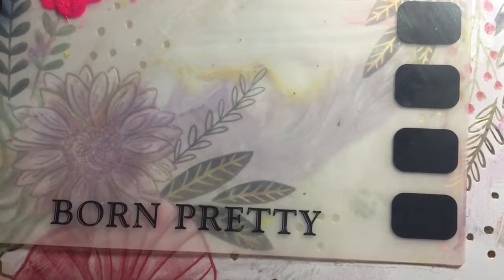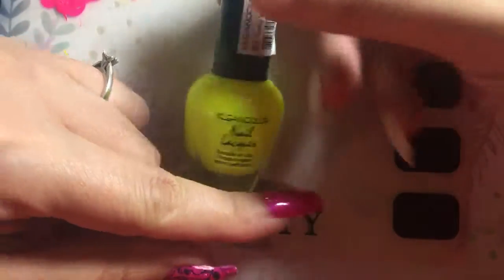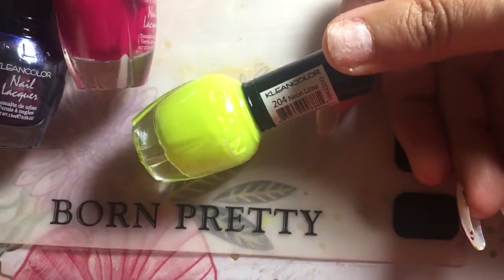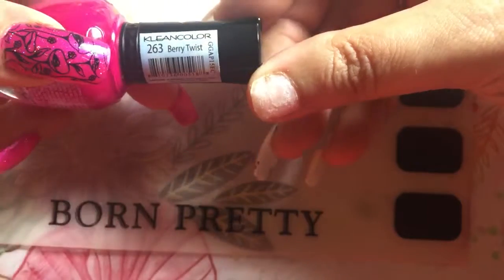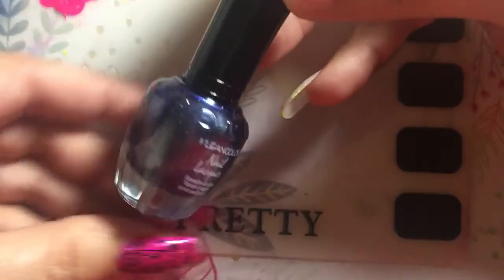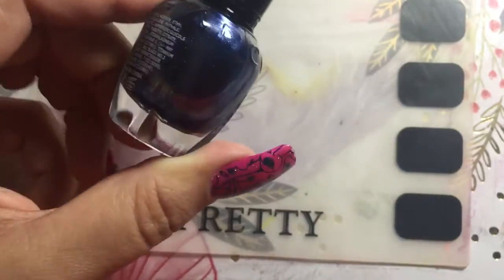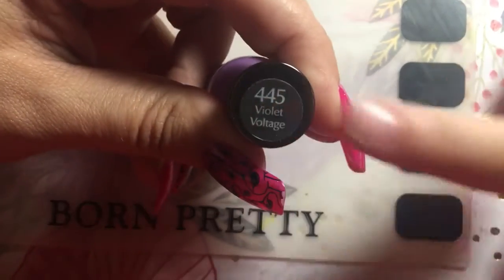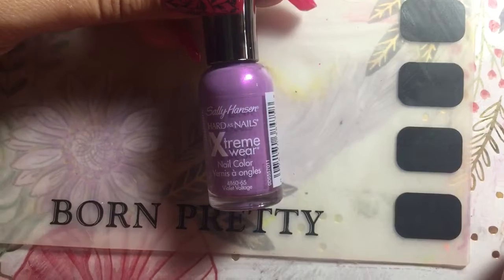Ebay haul: polishes